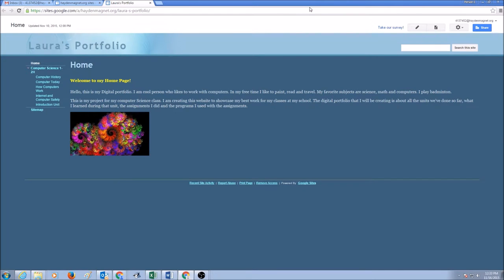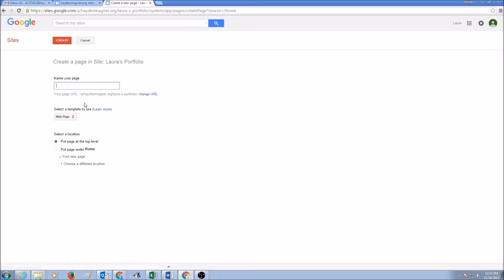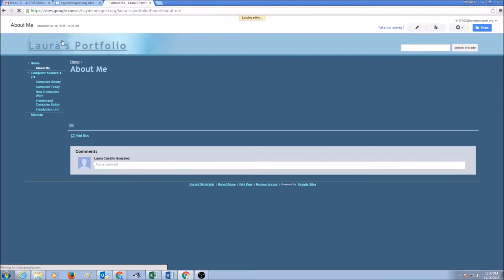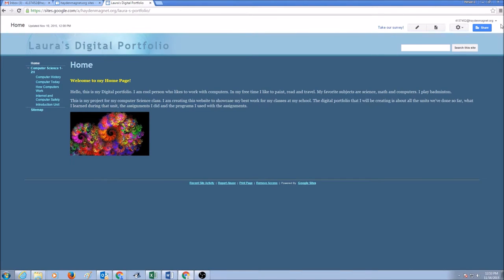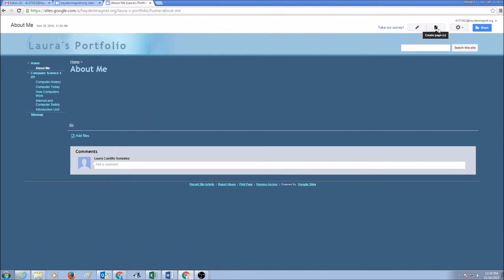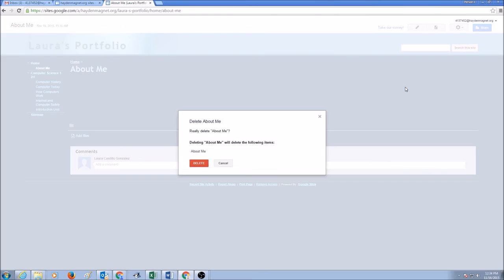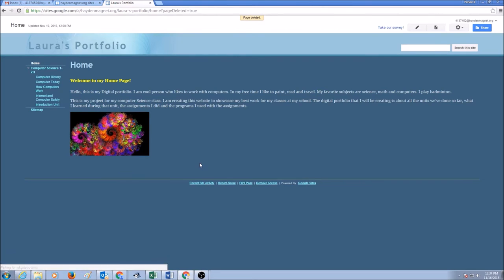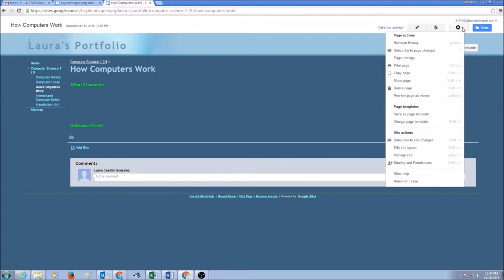Delete web page Google Site